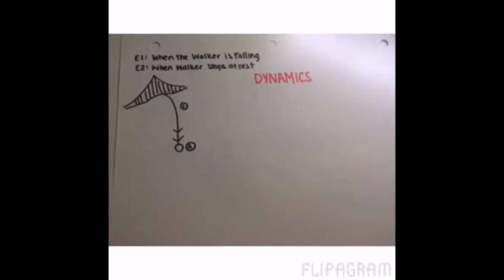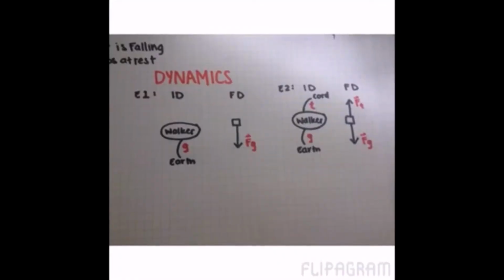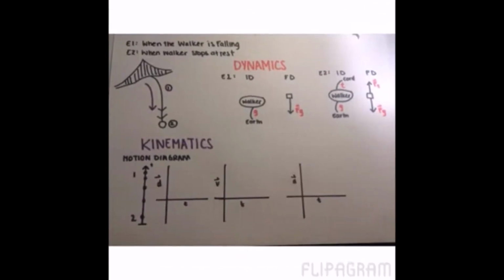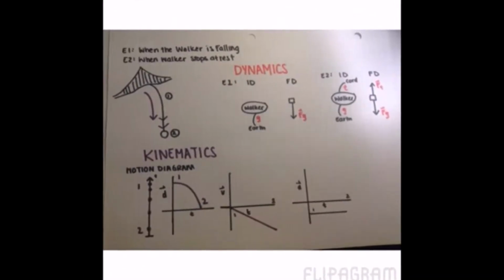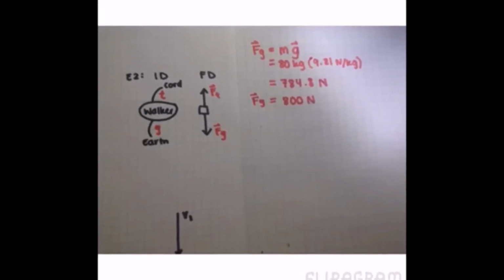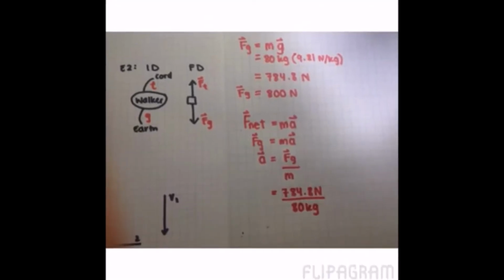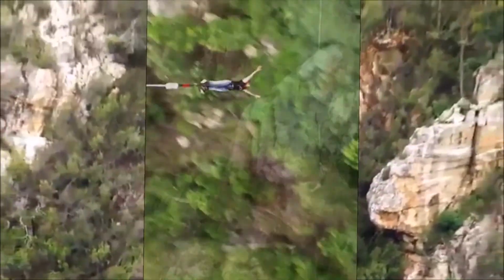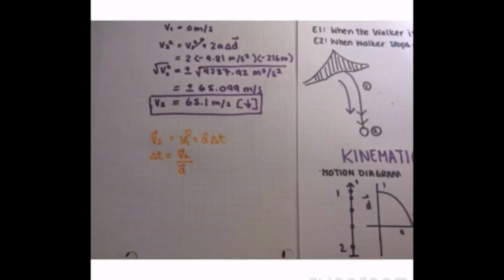Physics Bungee Jumping